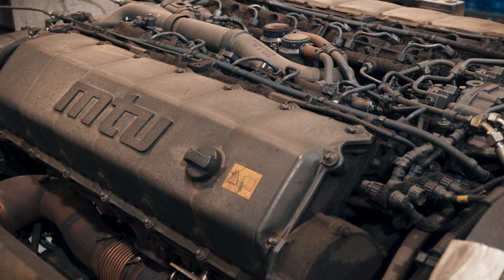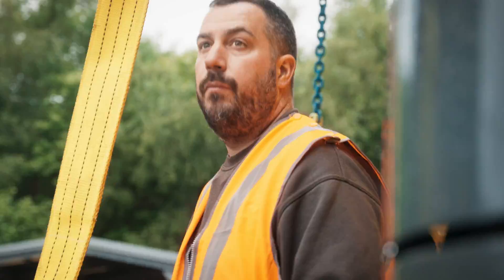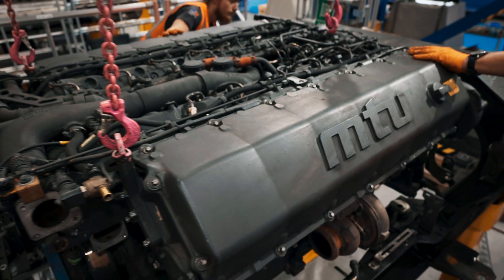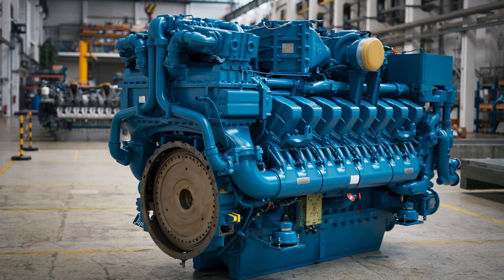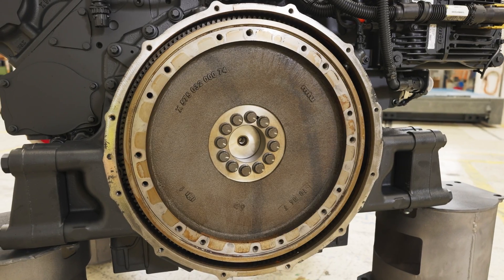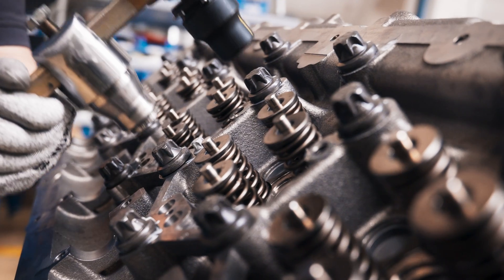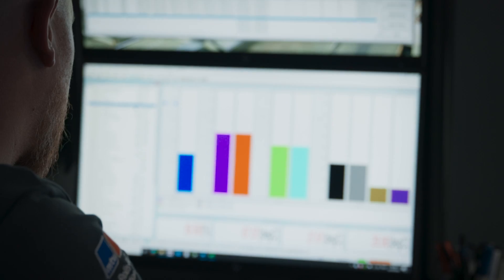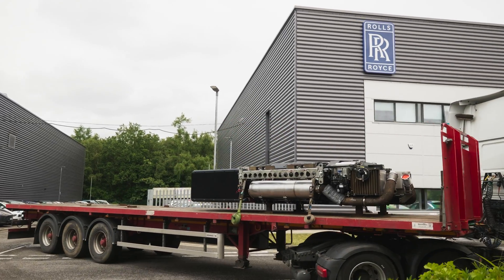A Second Life for mtu Rail PowerPacks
Train fleets must be ready for operation 24 hours a day, 365 days a year. This results in particularly high wear and tear. That’s why Rolls-Royce supports you in getting the most out of your mtu Rail PowerPacks throughout their entire lifecycle – and beyond.
Watch the video to learn how mtu Rail PowerPacks can be given a second, third, fourth, or even more lives with minimal downtime and low costs.